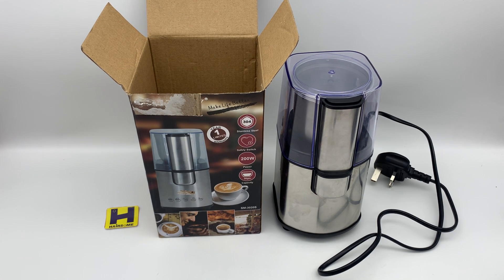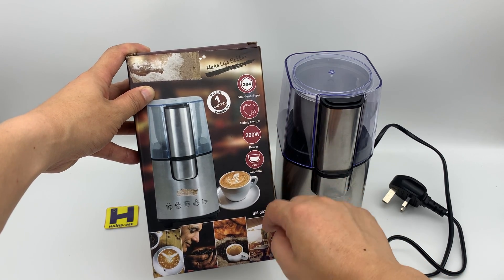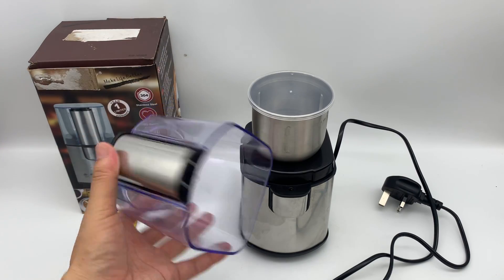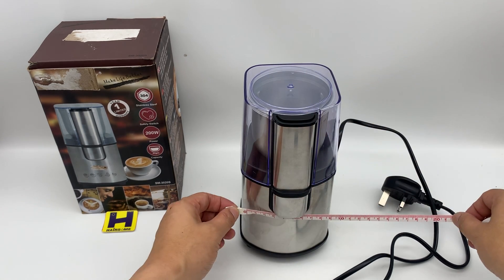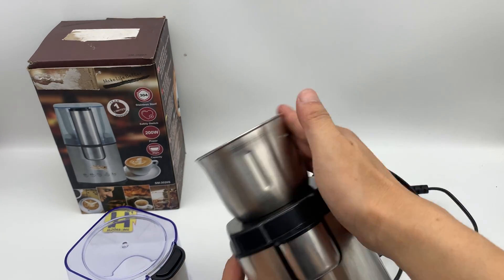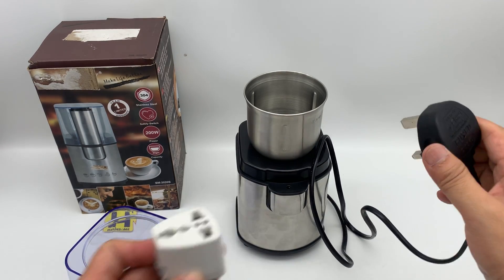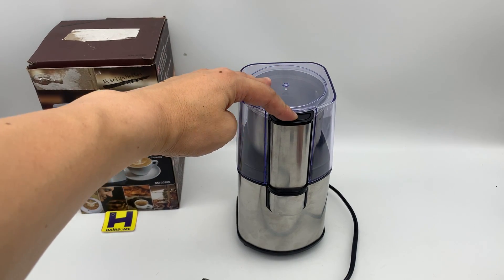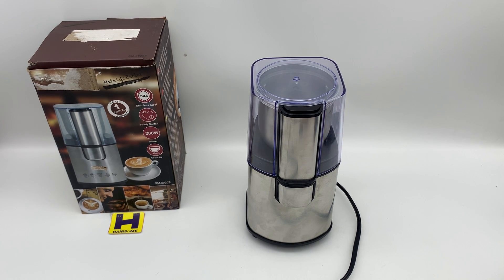NO.238 COFFEE GRINDER stainless steel housing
stainless steel housing
double safety protection
EU/ Middle East version